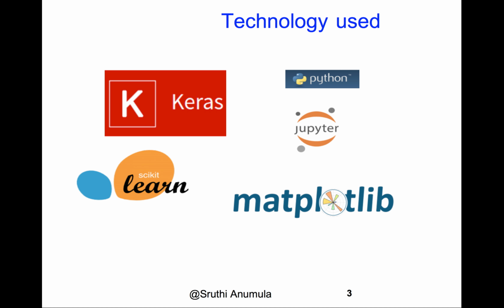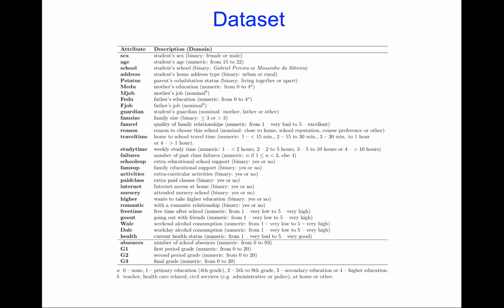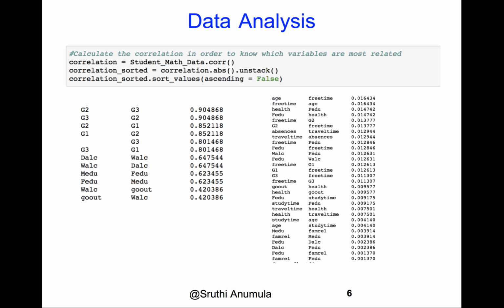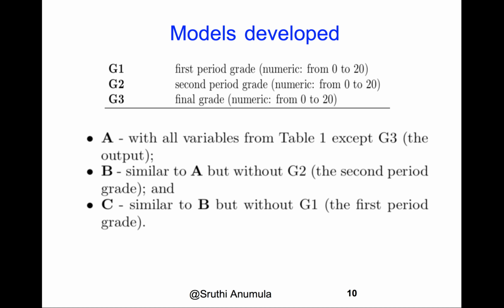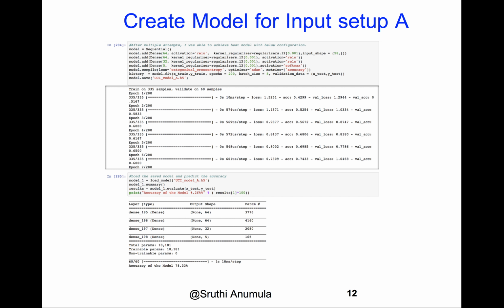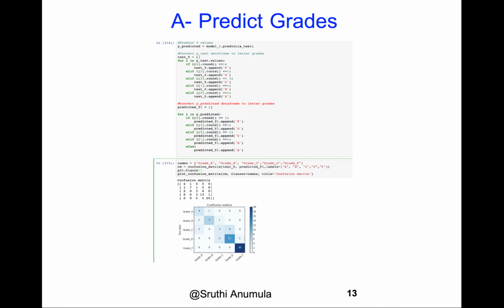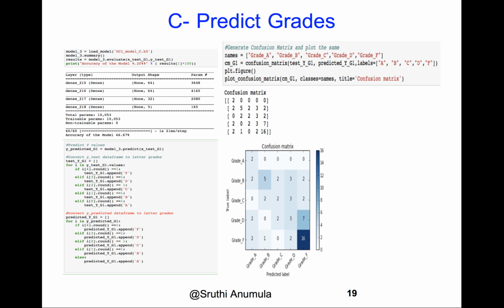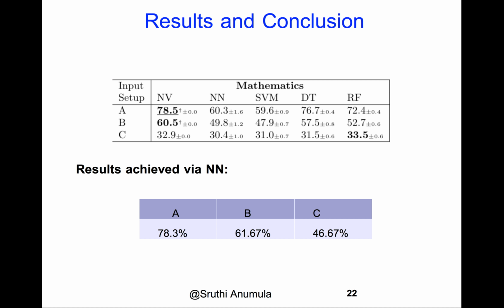Predict Student Performance - MultiClass Classification using Neural Networks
CSCI E-89 Harvard Extension School Final Project